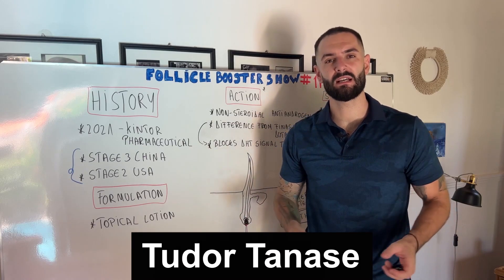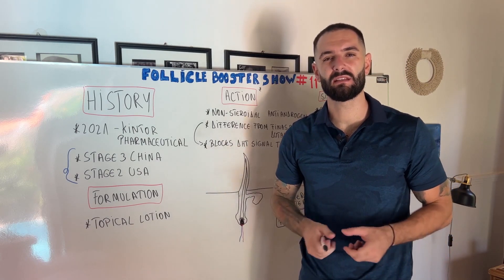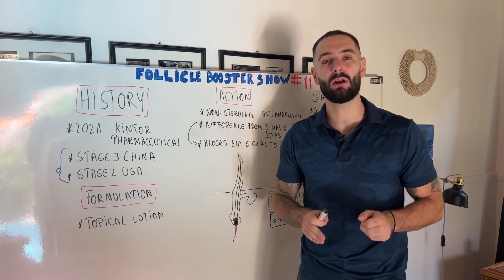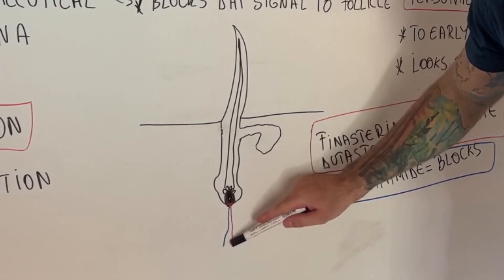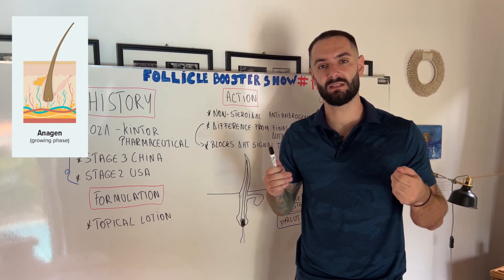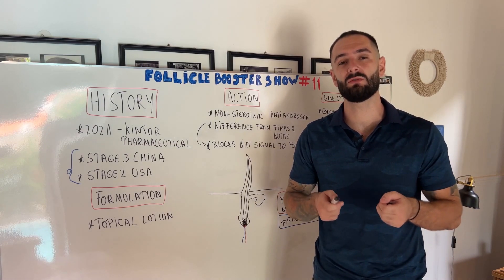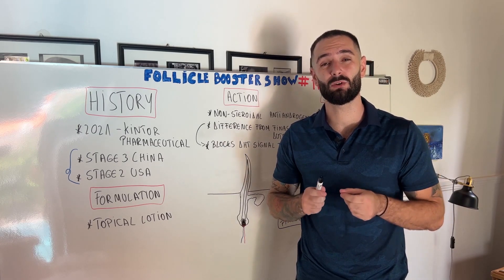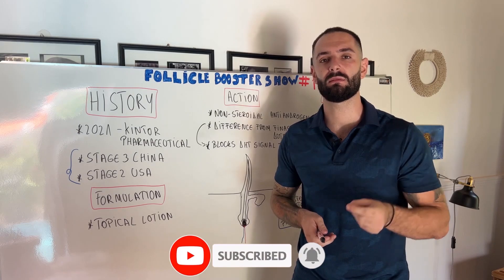Pyrilutamide treatment for Hair Loss - The future of hair loss treatments?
FollicleBooster Show Episode #11

PYRILUTAMIDE is a new, nonsteroidal antiandrogen topical medicine that competes directly with Dutasteride and Finasteride in fighting hair loss. It is in stage 2 trial in the USA and its phase 3 trial in China.

Follicle Booster Academy -  Learn about hair loss and beard growth

FOLLIXIL "REVOLUTIONIZED MINOXIDIL TREATMENT"
MAGIC FORMULA:  Biotin, Niacinamide, Caffeine, and Glycerin
REDUCE SIDE EFFECTS: dandruff, irritation, itchiness, and redness.

The content of this channel is for entertainment and educational purposes only. This content is not meant to provide medical advice or treat medical conditions. Patients must be evaluated by an appropriate healthcare provider individually, and treatment must be tailored to meet that patient's needs. Results and particular outcomes are not guaranteed.

Intro: (0:00)
5 main parts: (0:26)
History: (0:32)
Formulation: (0:51)
Mechanism of action: (0:56)
Instagram journey: (2:10)
Side Effects: (2:27)
Personal opinion: (2:46)
Conclusion: (3:16)
Outro: (3:44)